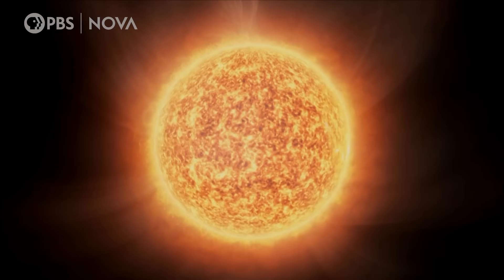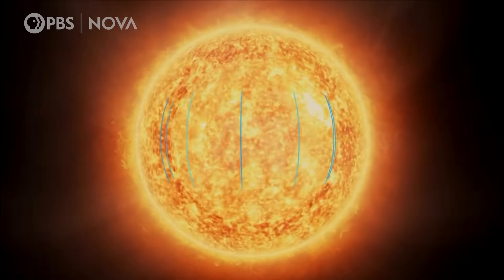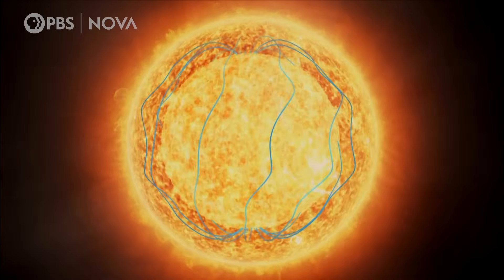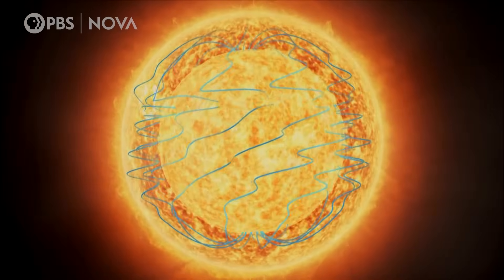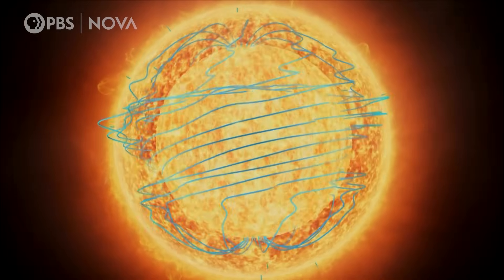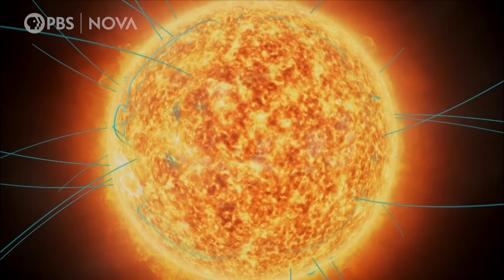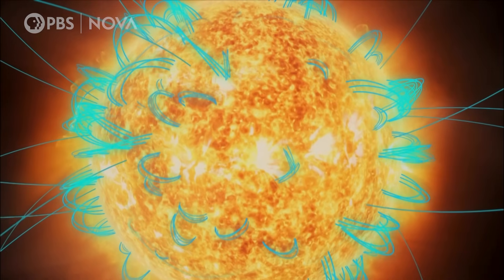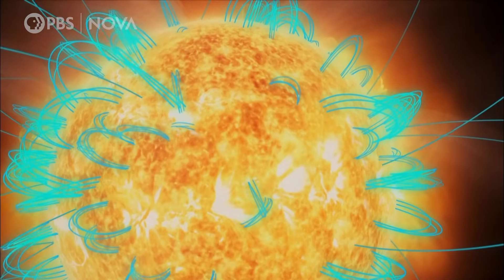The Sun is Way More Chaotic Than You Think | NOVA | PBS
A solar eclipse provides precious moments of darkness where scientists can explore a region of the Sun normally invisible, its outer atmosphere, the solar corona. Every now and then the sun hurls a piece of itself into the solar system. Here's why that matters.